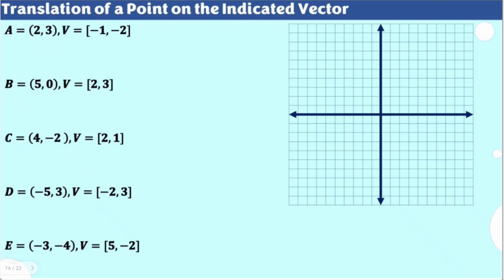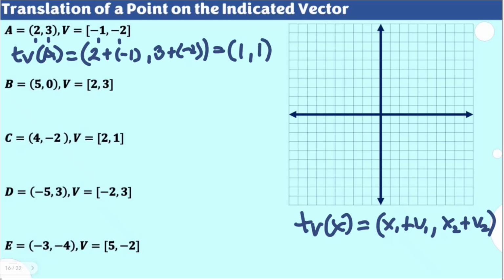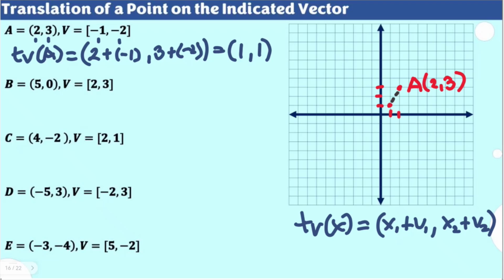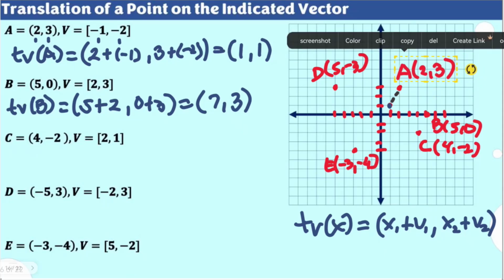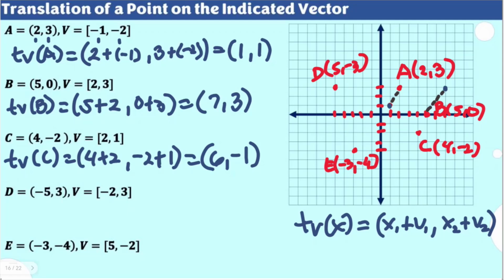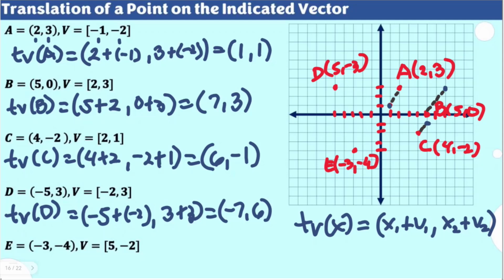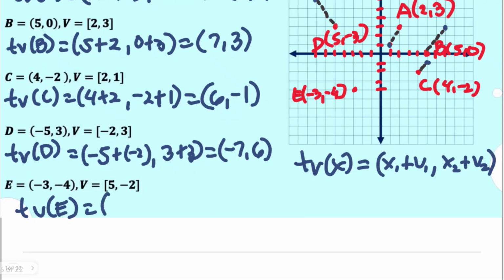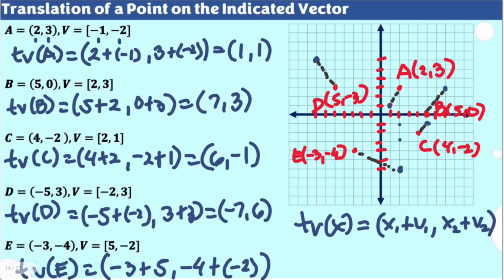Translation of a Point on the Indicated Vector_2 || Congruence and Isometries || Modern Geometry